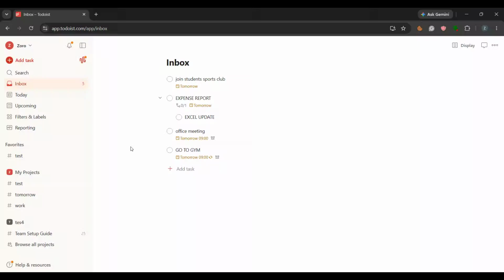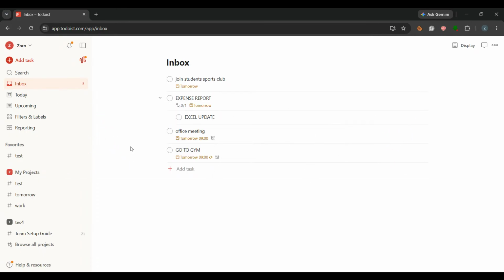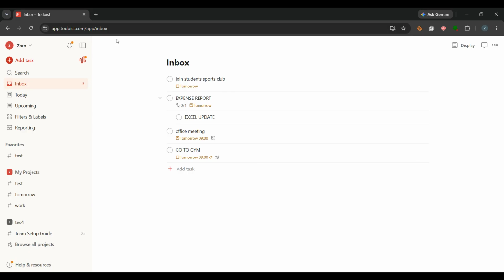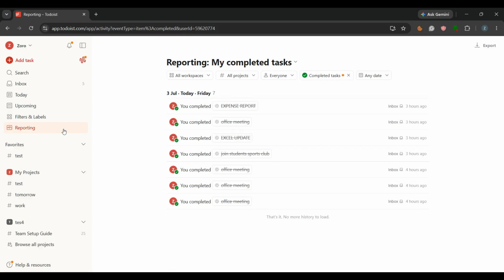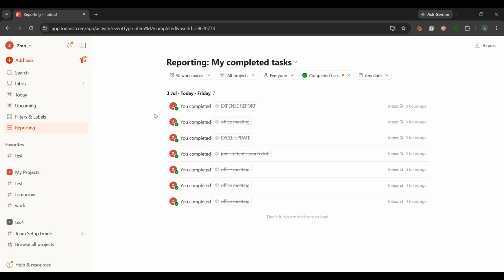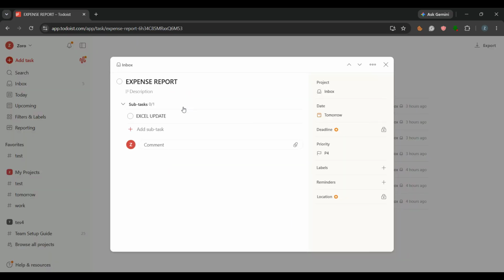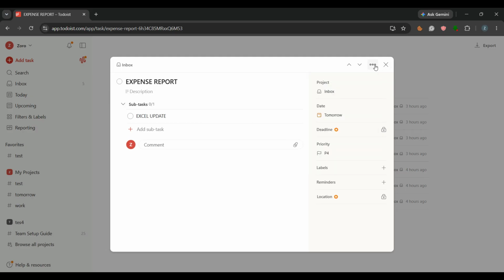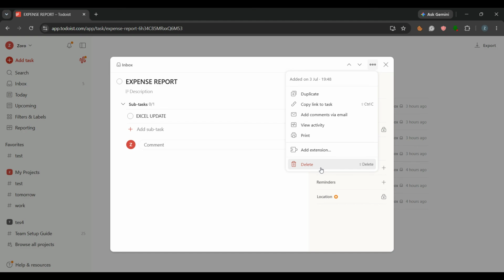How To Delete Completed Tasks In Todoist (Step By Step Guide)Easy Guide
Learn how to delete completed tasks in Todoist quickly and easily. This step-by-step tutorial shows you where to find completed tasks, open the menu, and delete them for a cleaner workspace.

🕚Timestamps:
0:00 Intro
0:22 Log Into Todoist
0:38 Open The Reporting Tab
0:54 Select The Completed Task
1:12 Click The Three Dots Menu
1:24 Delete The Task
1:38 Outro

✍️What You'll Learn In This Video:
• How To Log Into Todoist
• How To Find The Reporting Tab In Todoist
• How To Access Completed Tasks In Todoist
• How To Delete Completed Tasks In Todoist
• How To Clean Up Your Todoist Workspace

💡Pro Tips:
• Double-check the task before deleting it so you don’t remove the wrong item.
• Use the Reporting area to review your completed work before clearing tasks.
• Keep your task list organized by deleting finished items regularly.